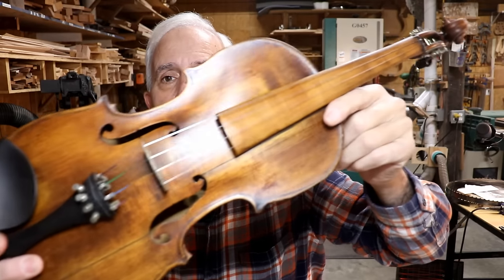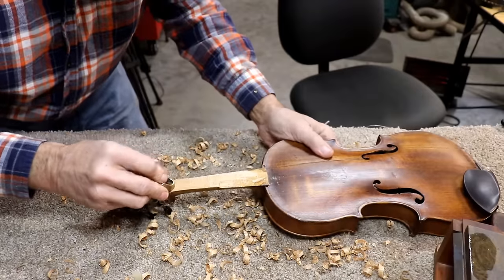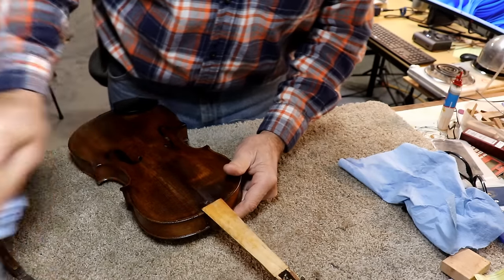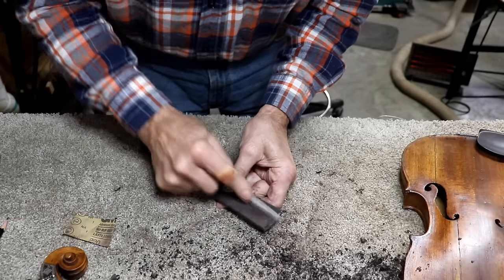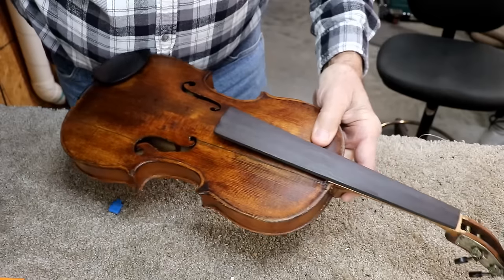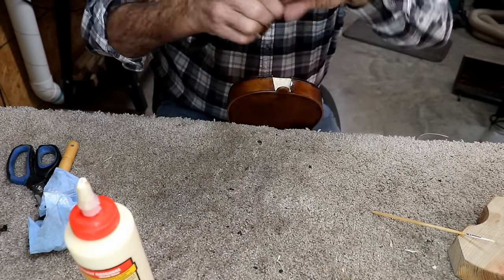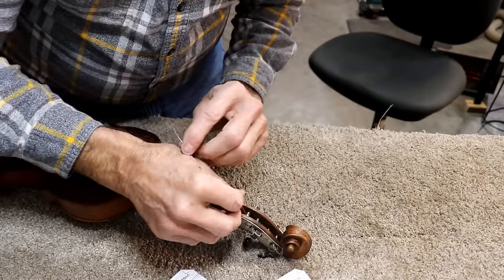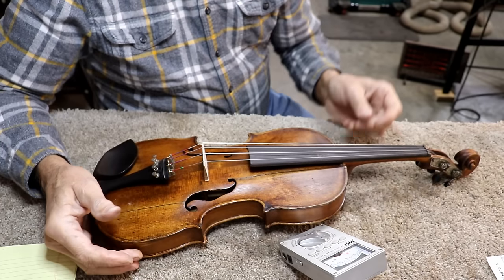689 RSW Extensive Violin Neck Reset And Setup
If this doesn't bust most of the "HIDE GLUE" myths, I don't know what will.
As my Algebra teacher once said, "You can lead a horse to water, but you can't make them swim on their back."  Translation, I have shown you the way
but, I can't make you follow it.  But I hope you will.  Enjoy!